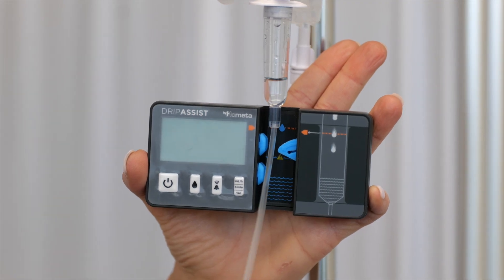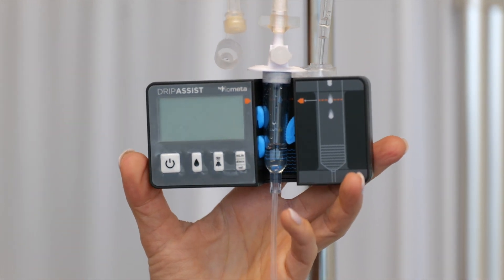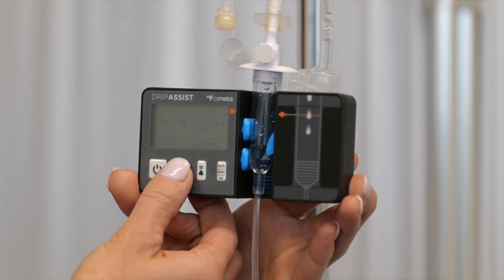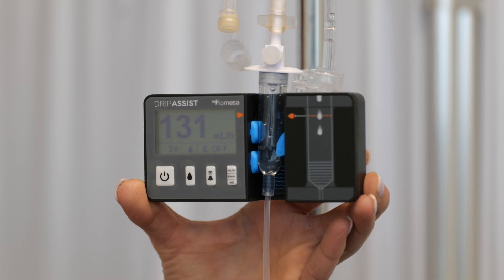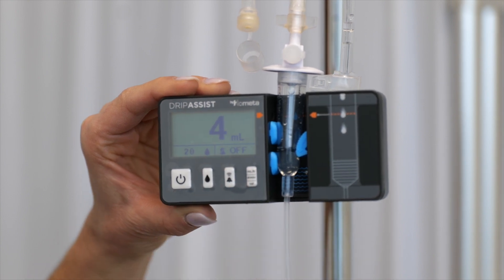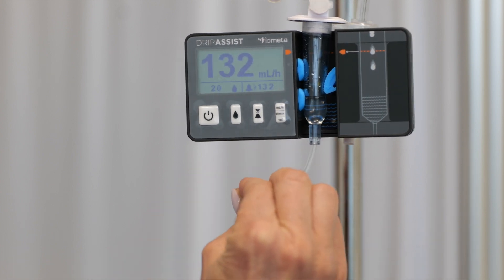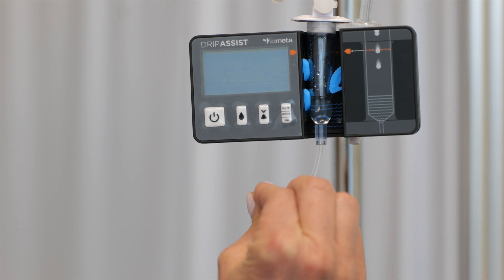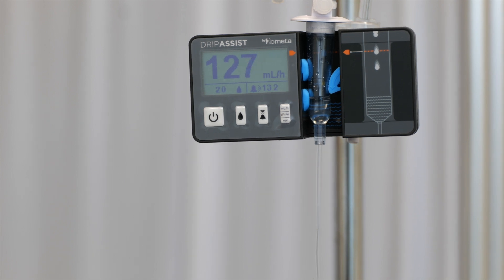DripAssist Electronic Drop Counter Tutorial Demo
Learn how to use the DripAssist Electronic Drop Counter from Director of Clinical Affairs, Michelle McCabe BSN